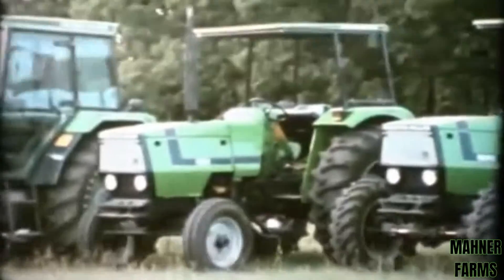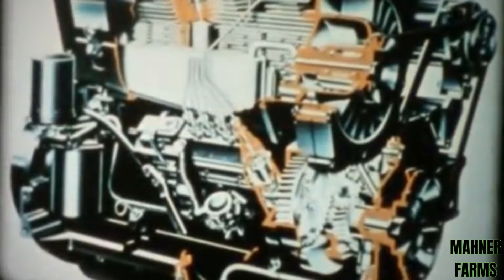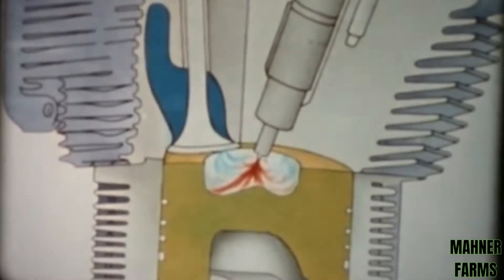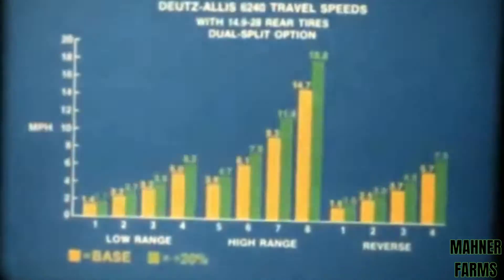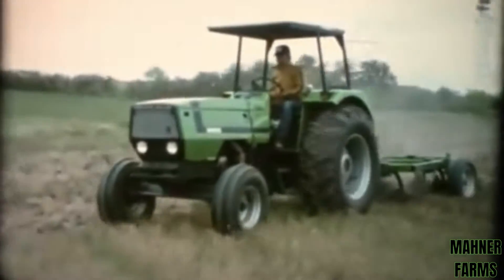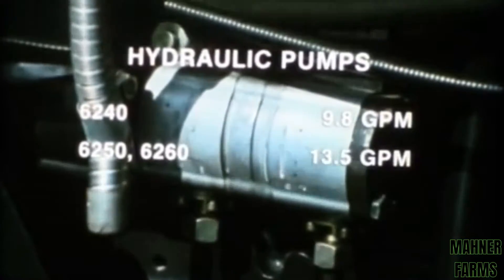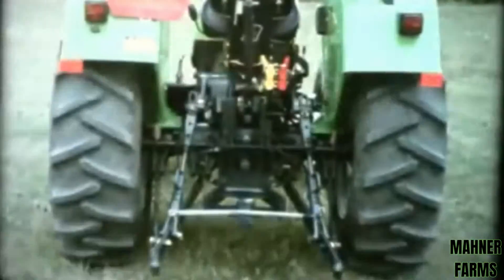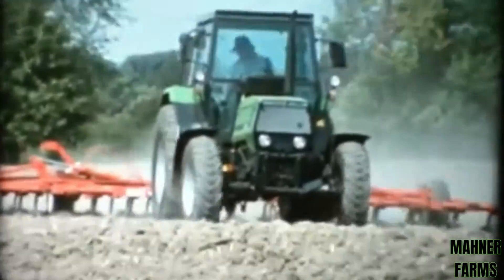Deutz Allis 6200 Series: Iconic 1986 Mid-Range Work Tractors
Dive into the agricultural revolution of the mid-80s with our exclusive YouTube video showcasing the iconic Deutz Allis 6200 Series tractors! Produced directly by Deutz Allis in 1986, this promotional gem highlights the cutting-edge features, unmatched strengths, and versatile uses of their premier tractors, with a special focus on the standout model – the Deutz-Allis 6260.

What's Inside:

Historical Overview: Travel back to 1986 and witness the introduction of the Deutz Allis 6200 series, a lineup that redefined utility tractors between 1986 and 1990.
Deutz-Allis 6260 Spotlight: Get up close with the Deutz-Allis 6260, exploring its engineering marvels, from the Deutz F3L 913 diesel engine to its unique transmission and hydraulics system.
Engine Specs: Discover the power of the 3-cylinder, air-cooled, 61 horsepower engine that makes the 6260 a beast in the fields.
Transmission & Hydraulics: Unveil the secrets behind its 8-speed partially synchronized and 16-speed two-speed power shift transmissions, alongside an open-center hydraulic system.
Capacity & Performance: Learn about the 6260's impressive lifting capabilities, PTO options, and why its dimensions and weight make it a formidable choice for any agricultural task.
Tire Configurations: Whether it's 2WD or 4WD, find out how the standard tire options equip the 6260 for superior traction and performance.
Why Watch?

Educational Content: Perfect for tractor enthusiasts, historians, and anyone interested in agricultural machinery's evolution.
Specifications Deep Dive: A thorough analysis of the 6260's specs provides a comprehensive understanding of its capabilities and design.
Vintage Nostalgia: Relive the glory days of Deutz Allis with authentic promotional content from 1986.